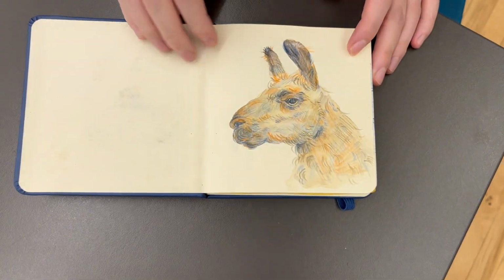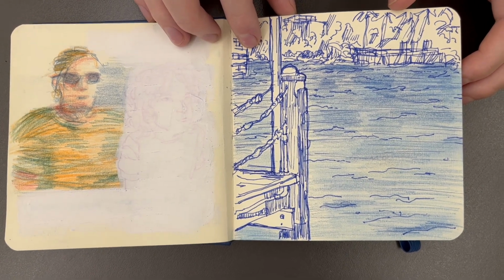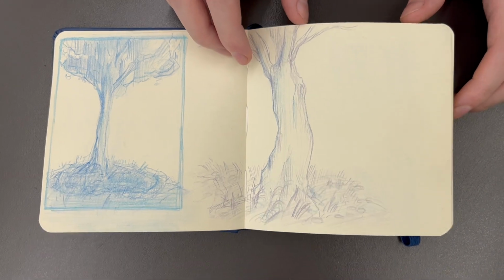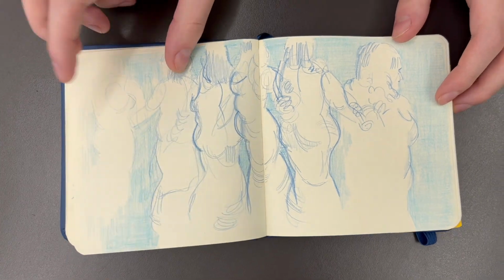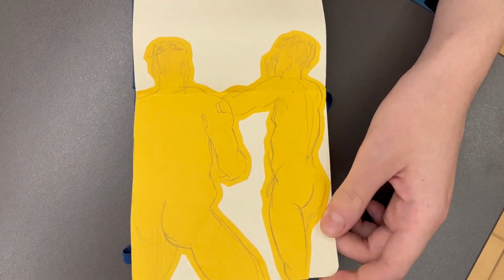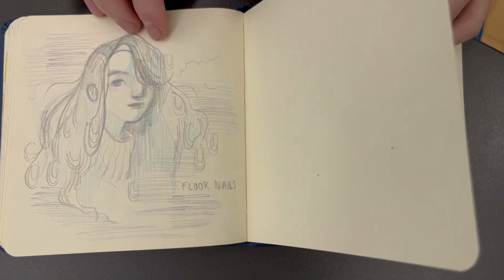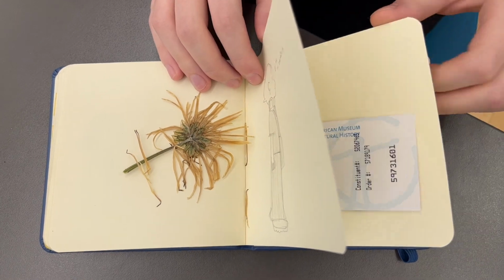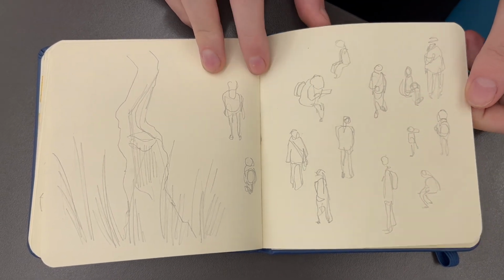Smila's Sketchbook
Smila was enrolled in my foundation drawing class last year. This sketchbook was from the Spring semester in foundation drawing for animators at the School Of Visual Arts.